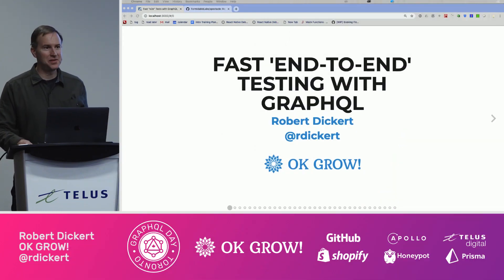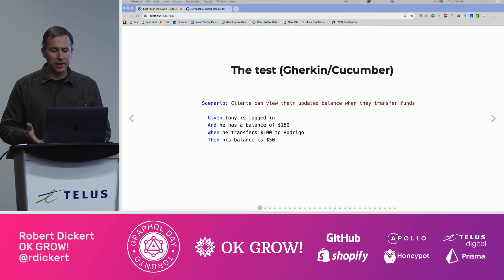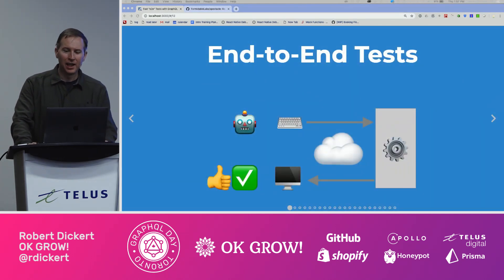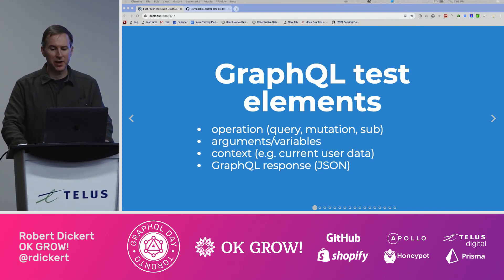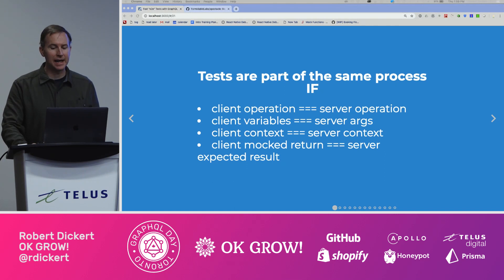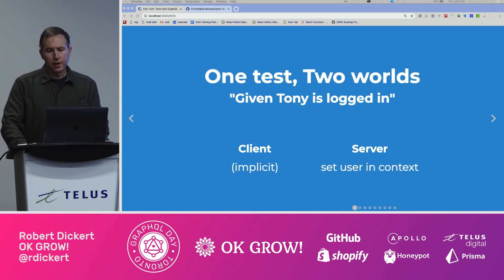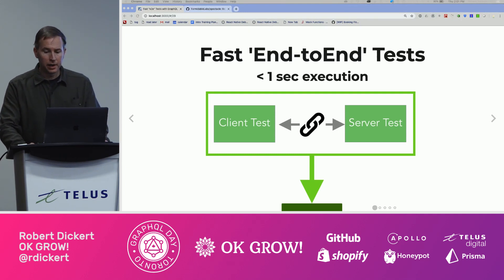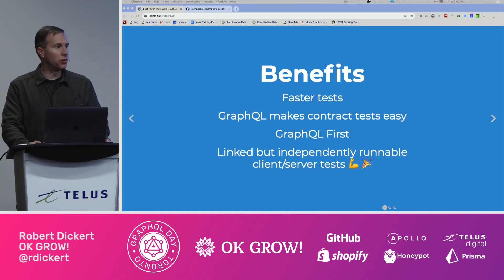Robert Dickert – Fast 'End-to-End' Testing with GraphQL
End-to-end testing has always been painful, but GraphQL can help. The GraphQL-first paradigm allows a new way of testing that gives us the confidence of true end-to-end tests without needing both client and server running, and without heavy end-to-end testing tools.